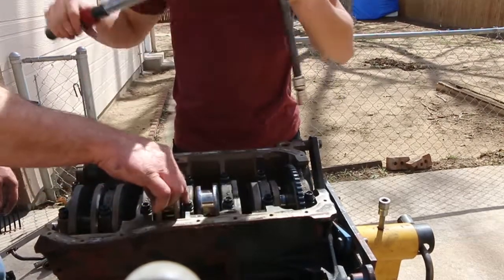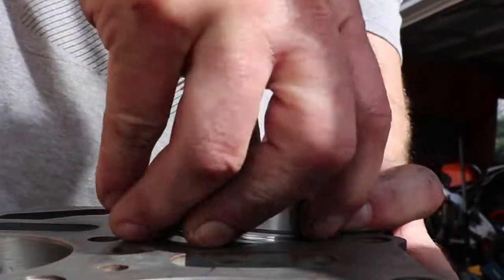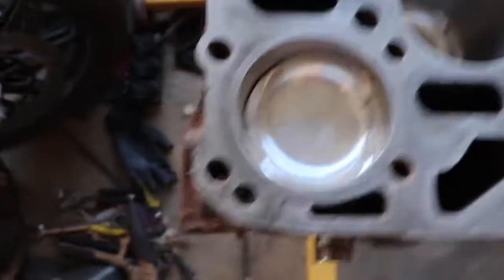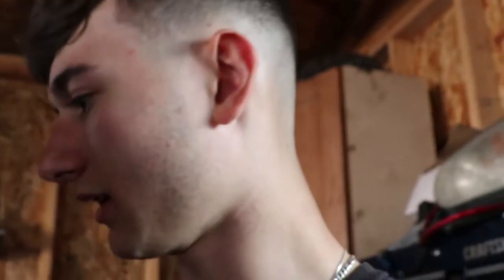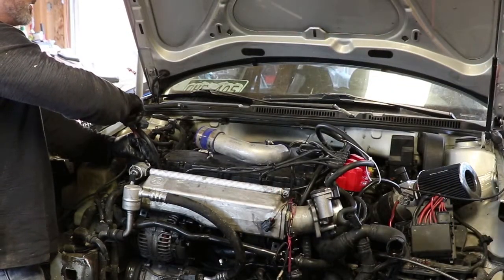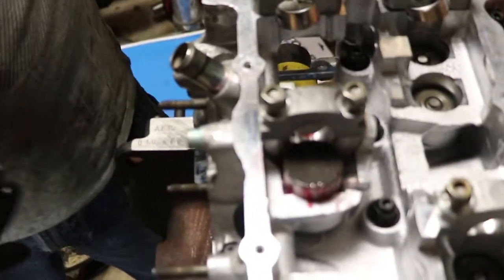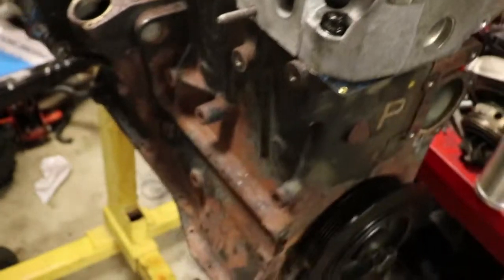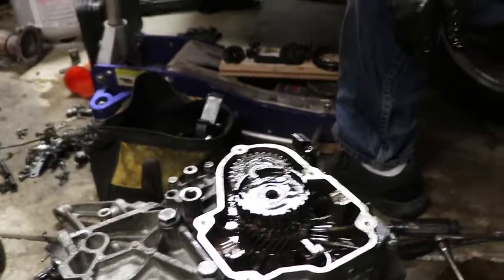VR6T Engine Build (Part 2)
Well guys I hope you enjoyed the video this is all I got recorded for the build its all put together but I'm going to try and get some more content out I've been slacking.